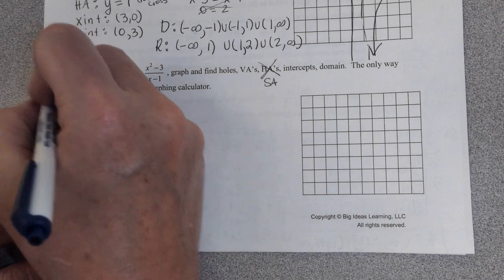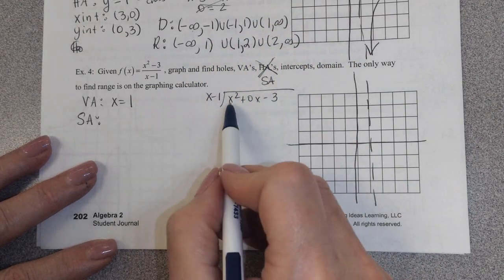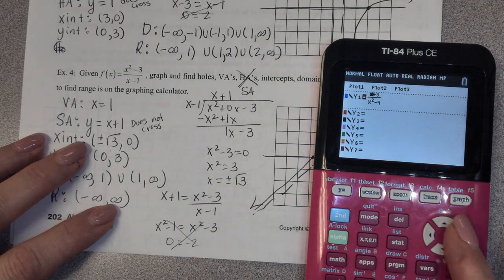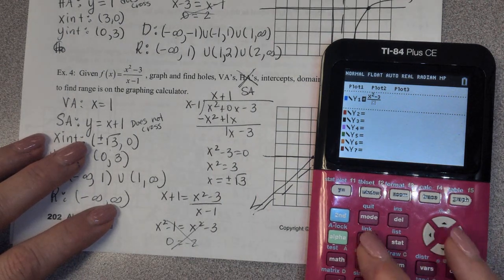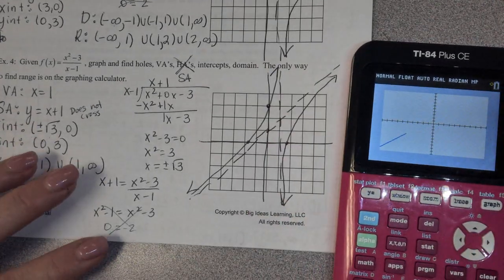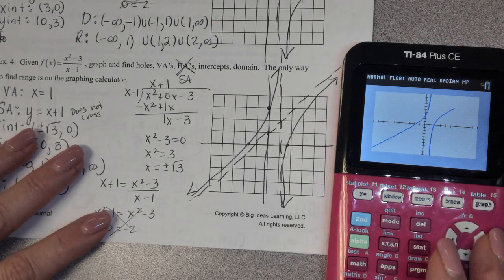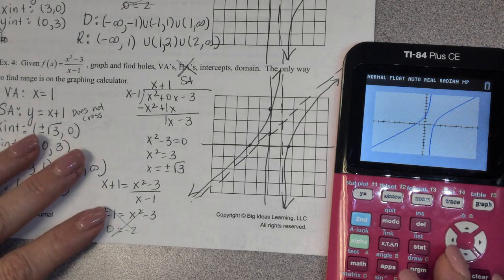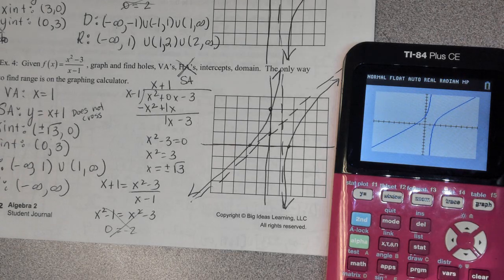Video Notes 7.24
Rational functions with holes and slant asymptotes